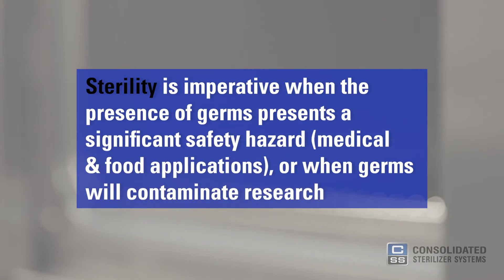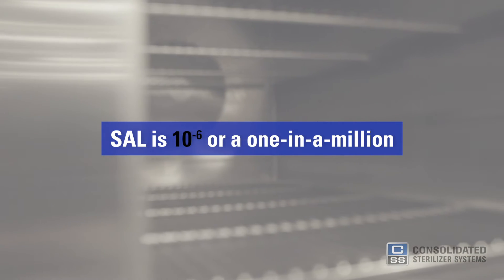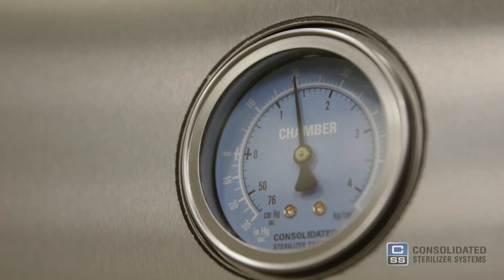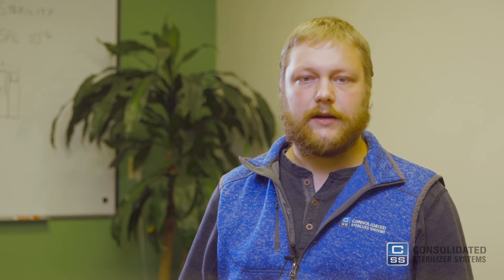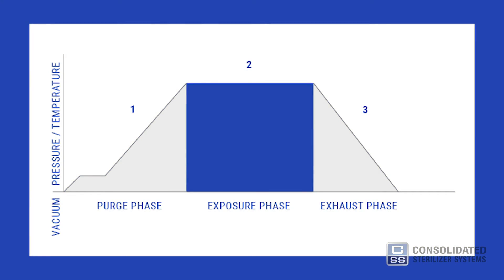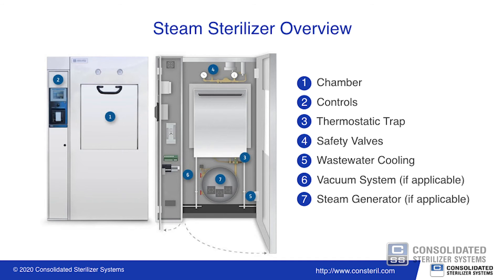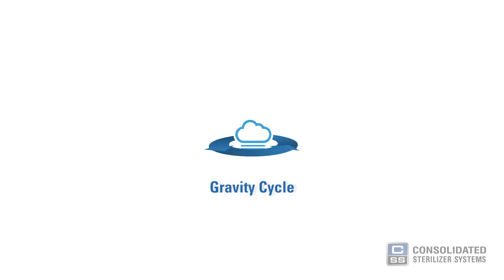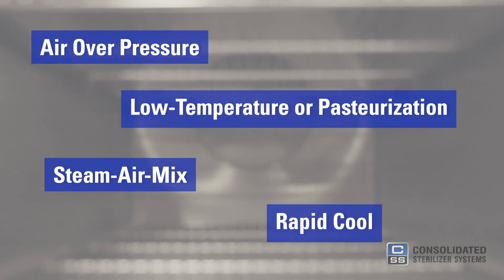Understanding Steam Sterilization and How It Works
Steam sterilization is an important process, one that is performed in many labs and research facilities. In this video, we will explore how steam sterilization works, the various goods you can sterilize, how steam sterilizers (autoclaves) work, what cycles you can use, and the various components of a steam sterilizer (autoclave).